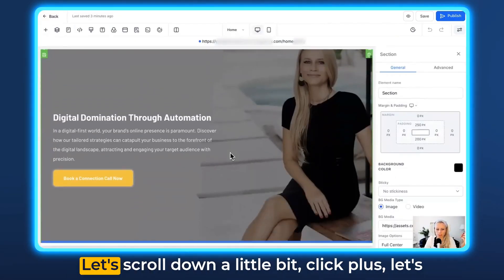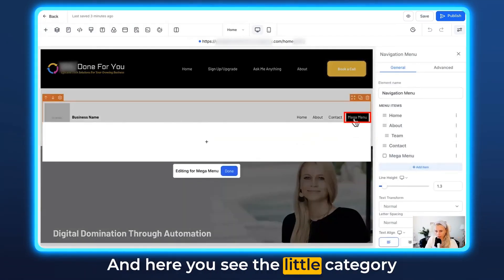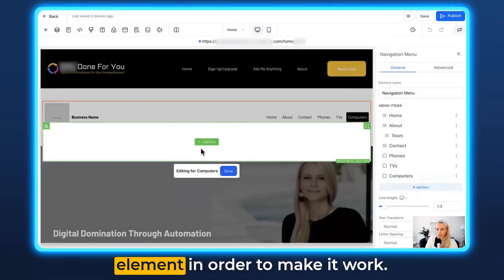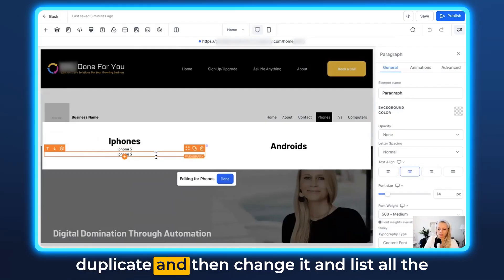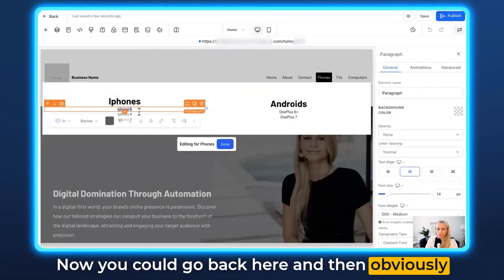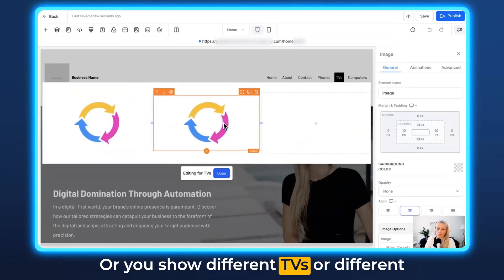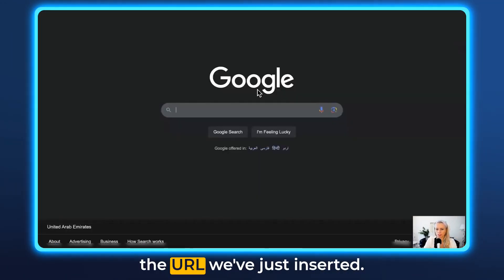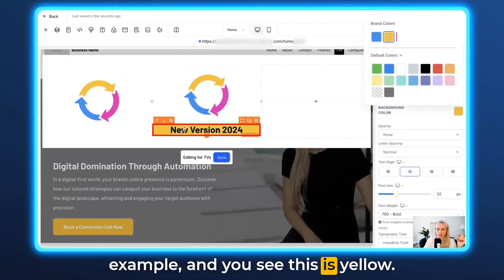Create Dynamic Mega Menus - A Comprehensive Tutorial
Join Tina as she walks you through setting up mega menus in websites and funnels. Learn how to integrate various elements like categories, subcategories, images, and hyperlinks to create a sophisticated and navigable menu. Perfect for showcasing products, teams, or features in a clear and engaging way.

00:00 Introduction to Mega Menus
00:37 Setting Up Your Mega Menu
01:29 Customizing Mega Menu Items
01:52 Adding Elements to Mega Menus
02:39 Preview and Final Touches
03:45 Advanced Customization Tips
04:45 Conclusion and Benefits